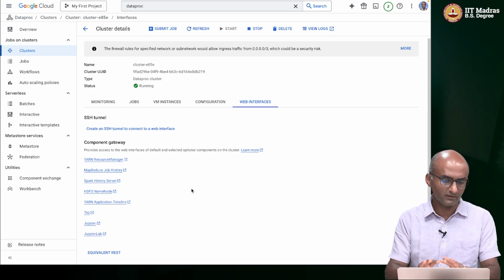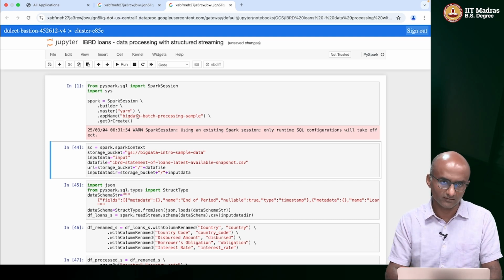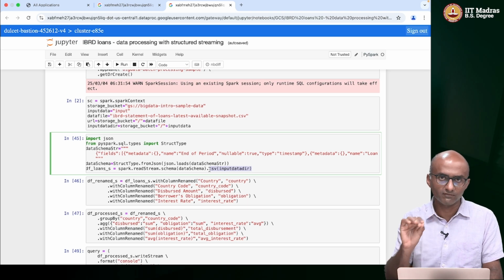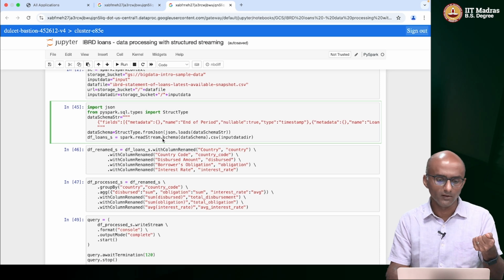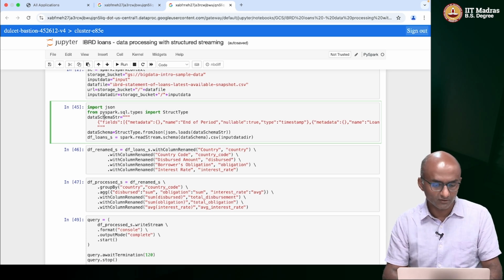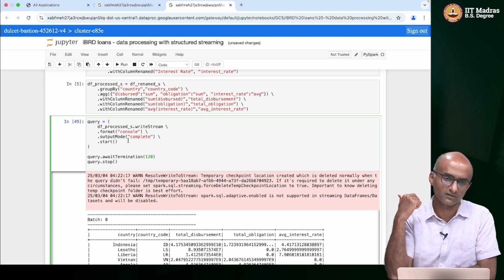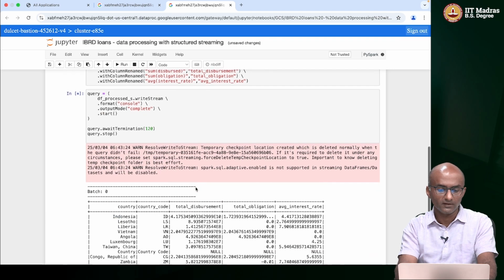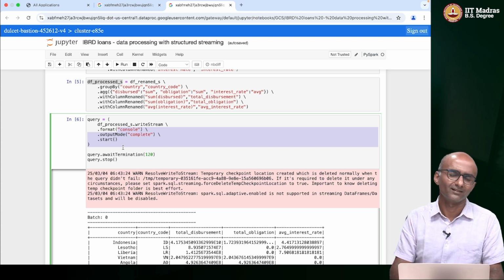W8_L7: Hands-on with structured streaming | real-time data processing in jupyter notebook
Video Overview
This lecture demonstrates how to use Apache Spark’s Structured Streaming within a Jupyter Notebook environment by working with the International Loans dataset from the World Bank. It builds on the earlier example of batch data processing on a DataProc cluster and shows how to extend those concepts to a streaming context. The lecture explains how to create a streaming data pipeline, treat file inputs as bounded streams, define schemas for structured datasets, and output aggregated results directly to the console. By using the interactive features of Jupyter, learners will gain hands-on experience in building and testing streaming applications in a flexible and iterative way.